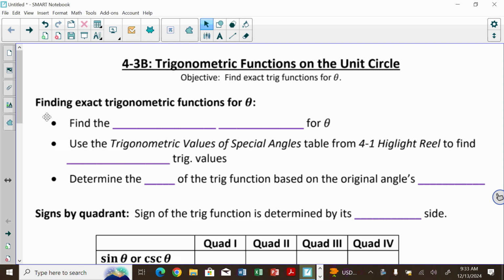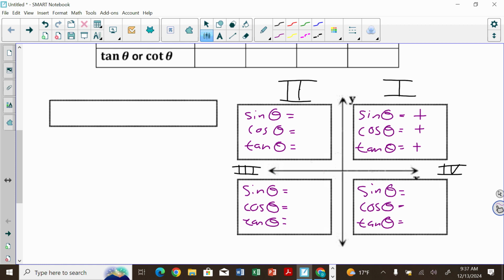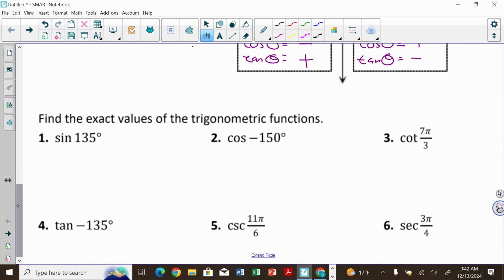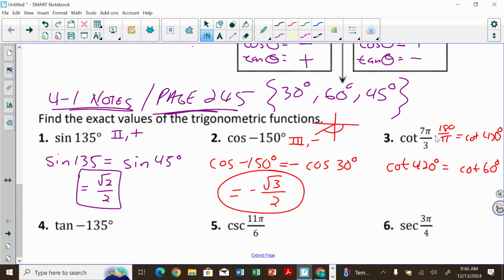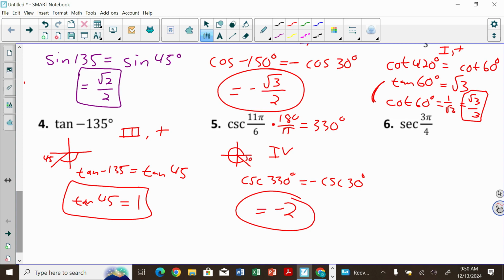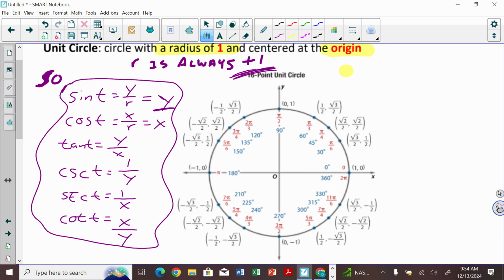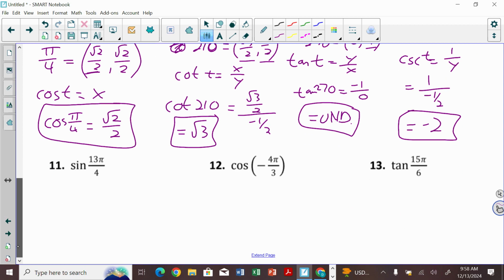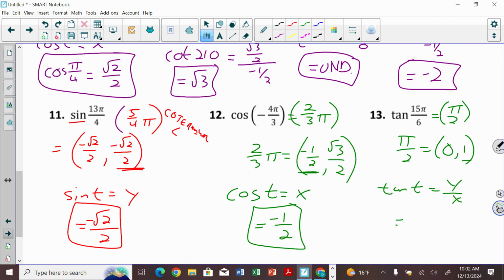Pre-Calc 4-3 B Notes